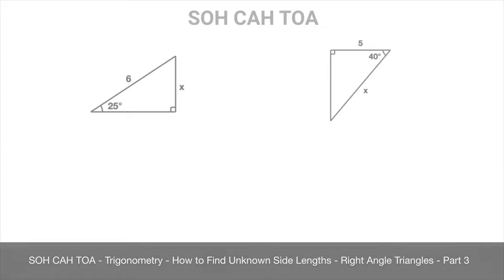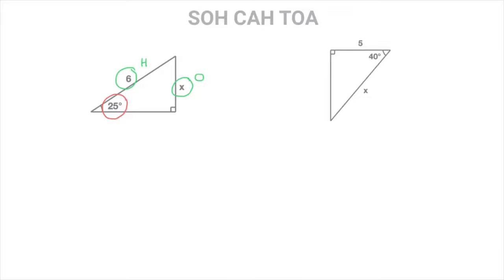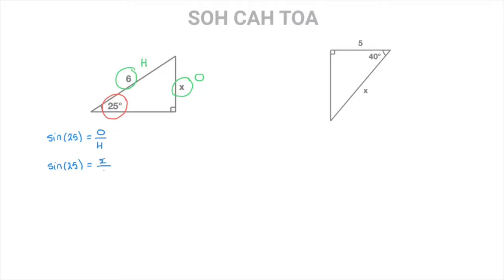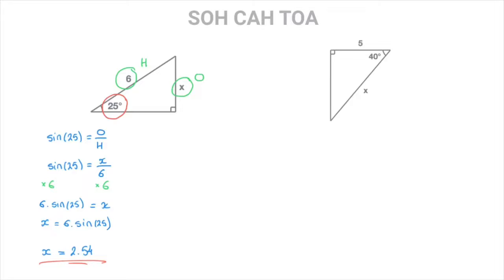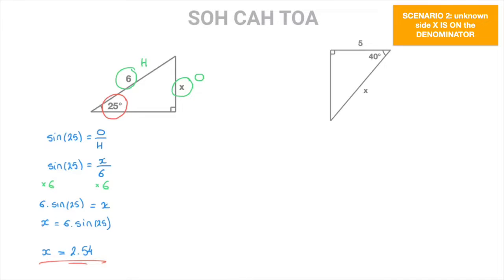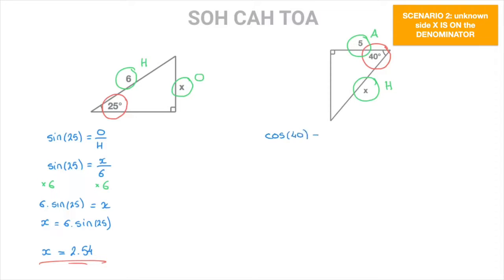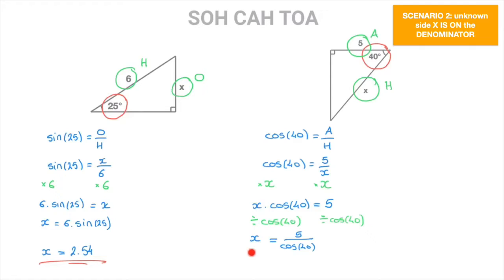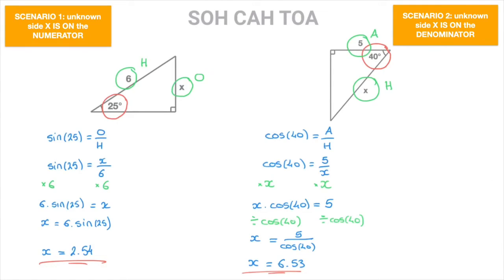SOH CAH TOA - Trigonometry - How to Find Unknown Side Lengths - Right Angle Triangles - Summary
We learn how to find side lengths in right angle triangles, using trigonometry and SOH CAH TOA. We look through the two cases with the unknown on the top and the bottom of the trigonometric ratio (numerator and denominator). The method is shown by working through two detailed examples.